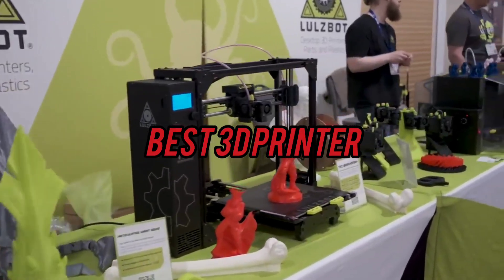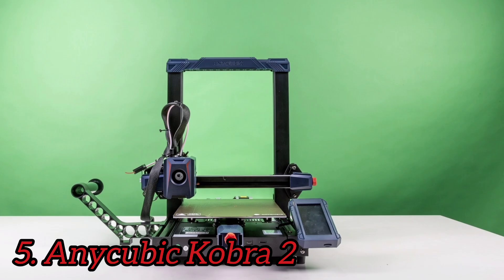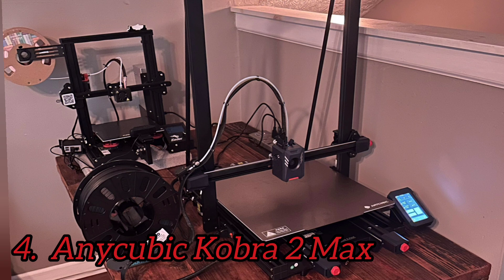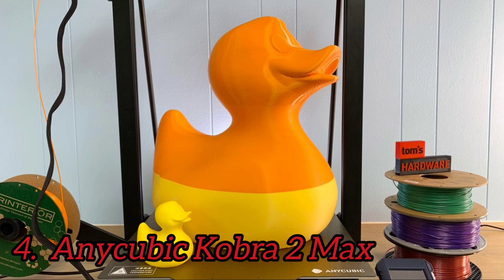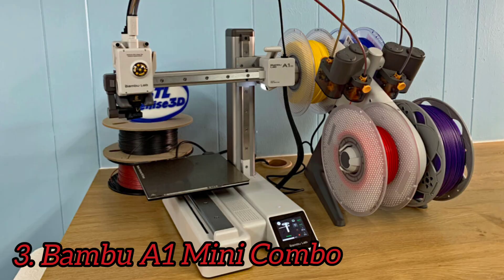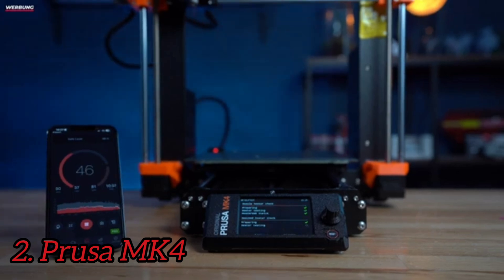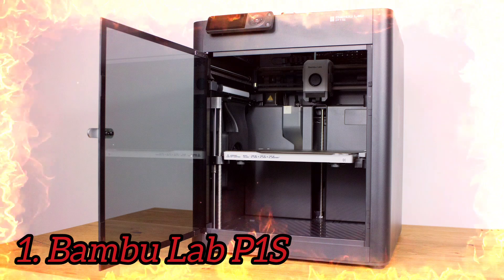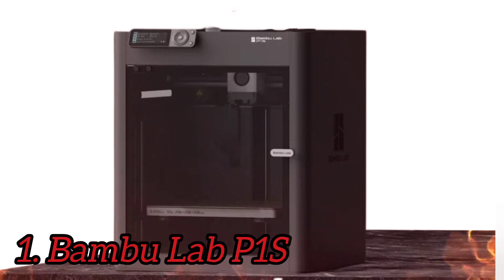Best 3D Printer in 2024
Links to the Best 3D Printer  in 2024 we listed in this video:
✅️4.  Anycubic Kobra 2 Max
✅️3. Bambu A1 Mini Combo
✅️2. Prusa MK4
✅️1. Bambu Lab P1S

▶️Timestamps
0:00 - intro
0:14 - Anycubic Kobra 2
1:34 - Anycubic Kobra 2 Max
2:48 - Bambu A1 Mini Combo
3:53 - Prusa MK4
5:03 - Bambu Lab P1S

SquadTech  is a participant in the Amazon Services LLC Associates Program, an affiliate advertising program designed to provide a means for sites to earn advertising fees by advertising and linking to Amazon.com. As an Amazon Associate I earn from qualifying purchases.